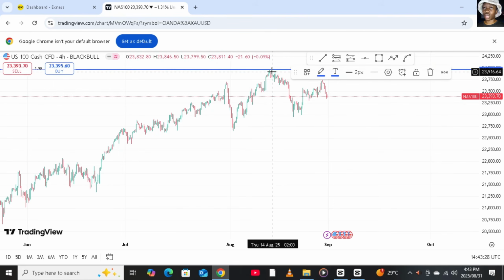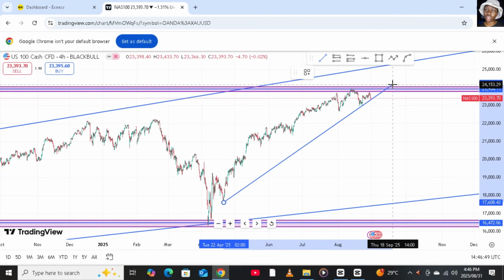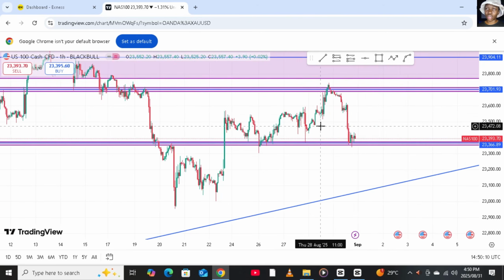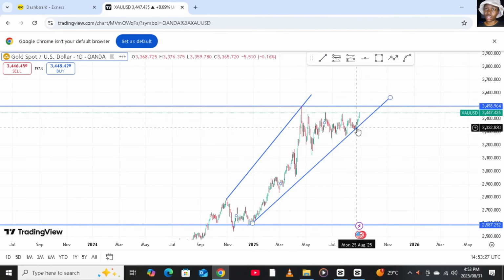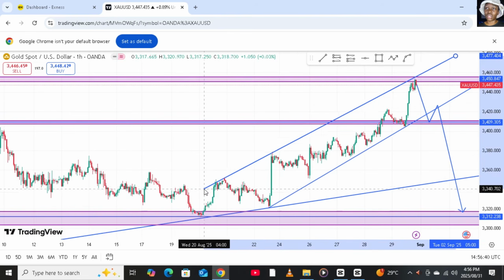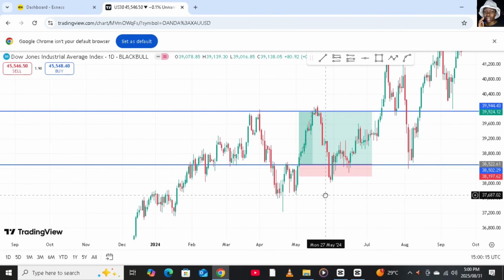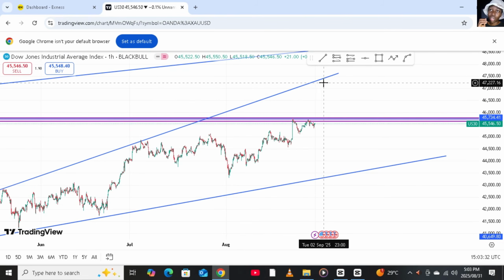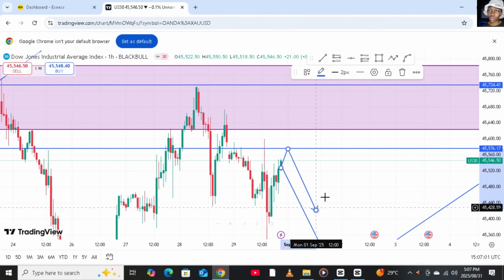Day trading technical analysis for beginners(NFP Free signal)